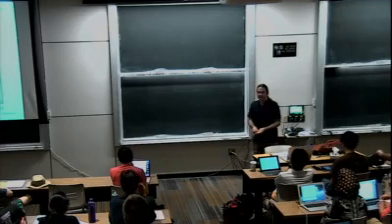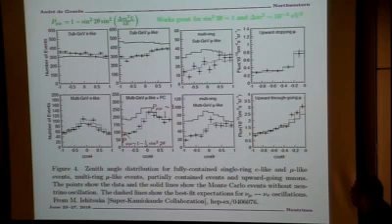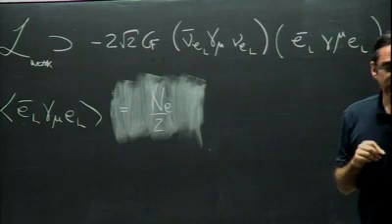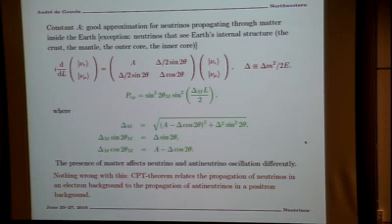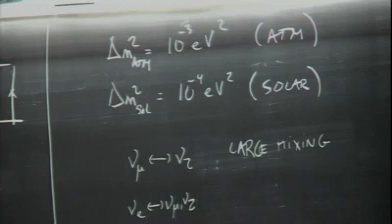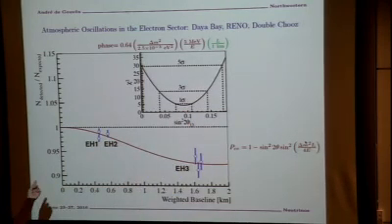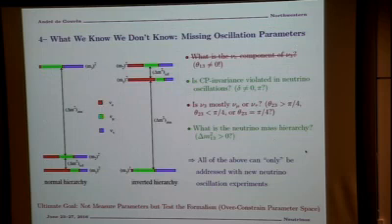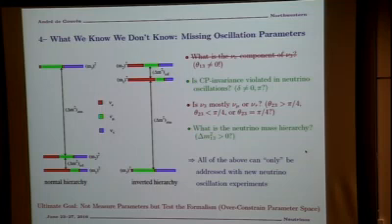Andre De Gouvea Lecture 3 on Neutrino Physics